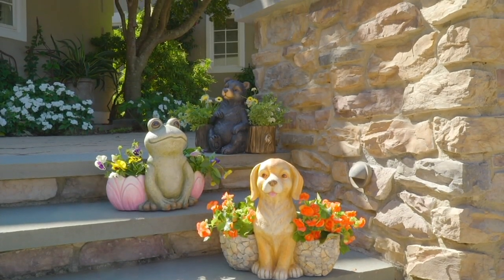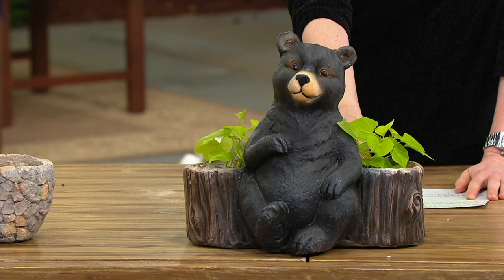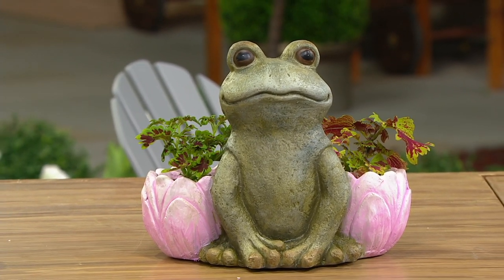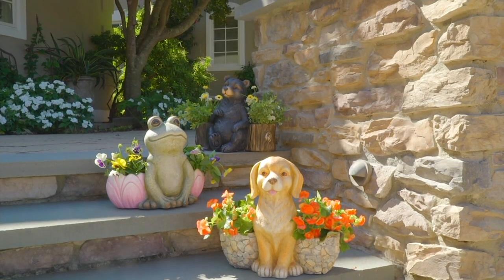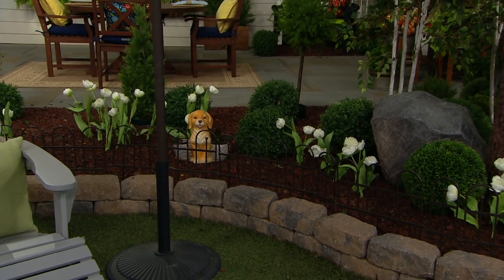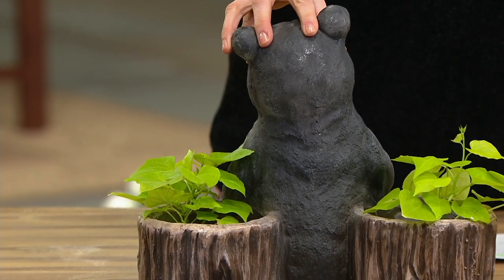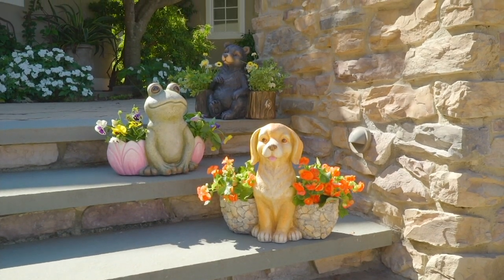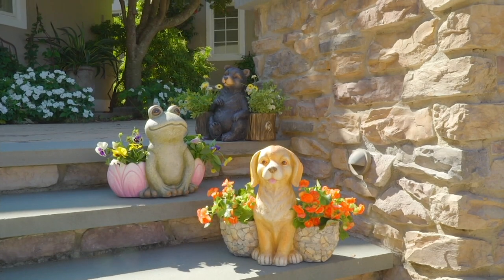Plow & Hearth Animal with Two Basket Planters on QVC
Plant these adorable planters on your front porch, back patio, or even inside. They're an easy way to make someone smile! From Plow & Hearth.